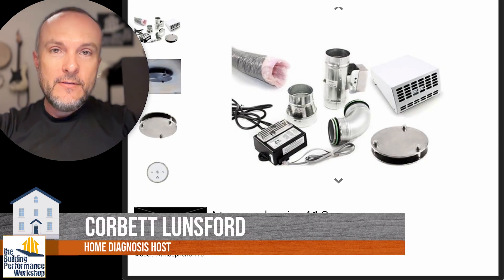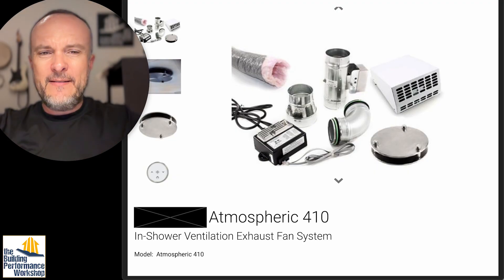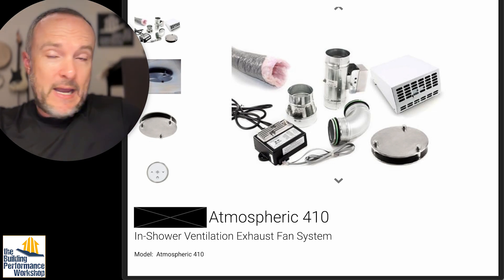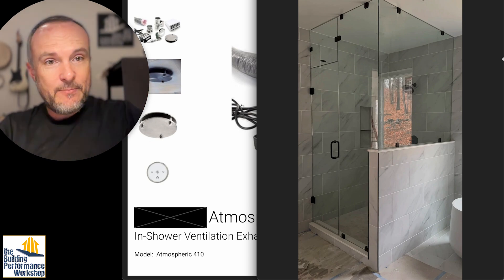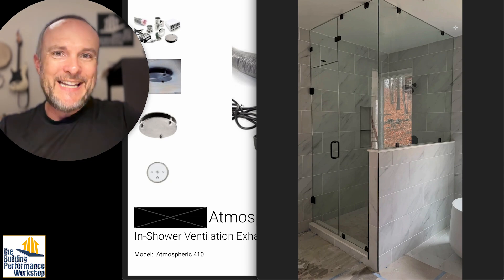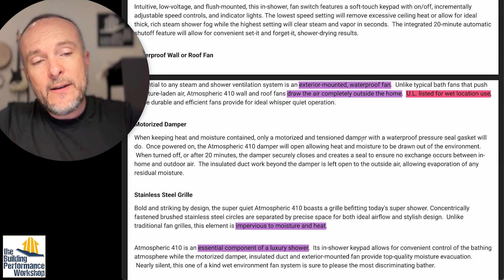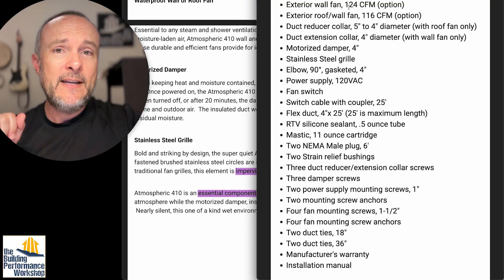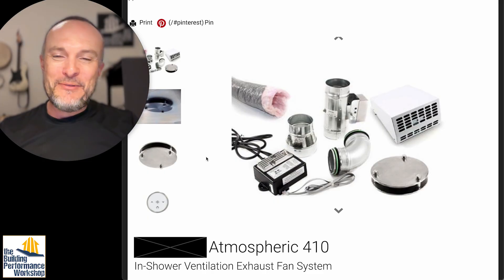Steam Showers: Special Bath Exhaust Fan Systems Mythbusted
This steam shower exhaust system was shown to me by a client who was almost fooled- here's a breakdown of what it is and whether it truly is 'an essential part of any luxury shower'.